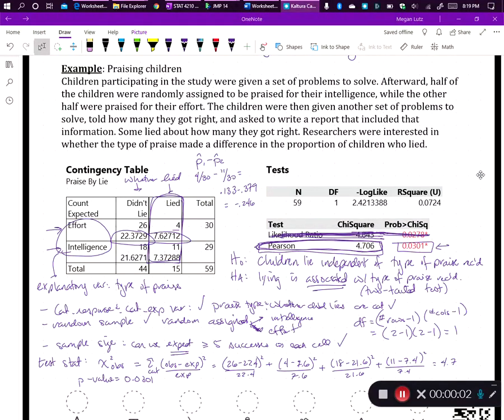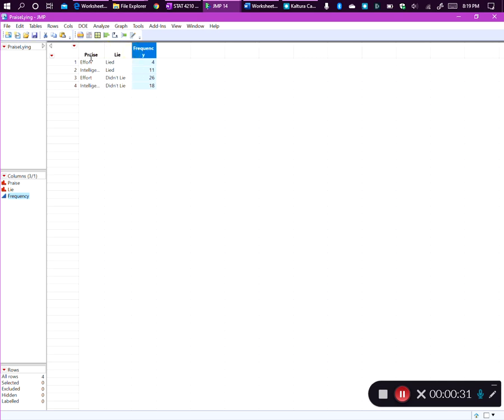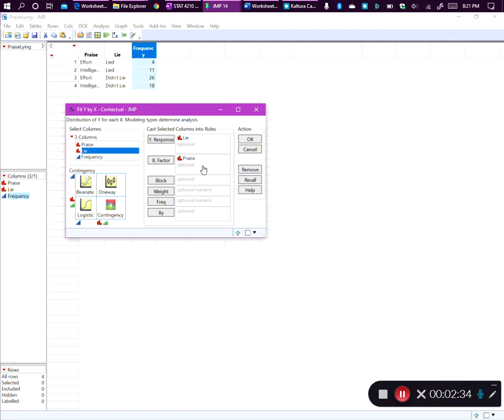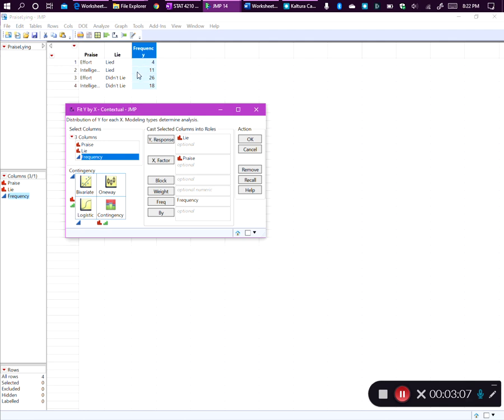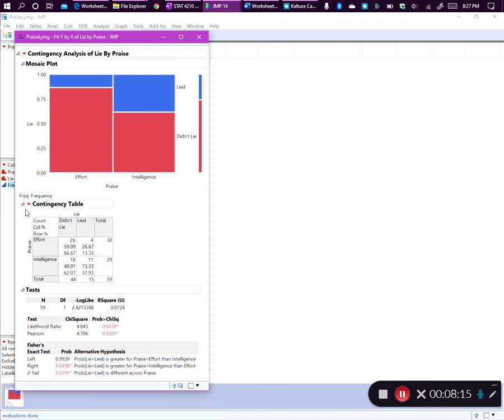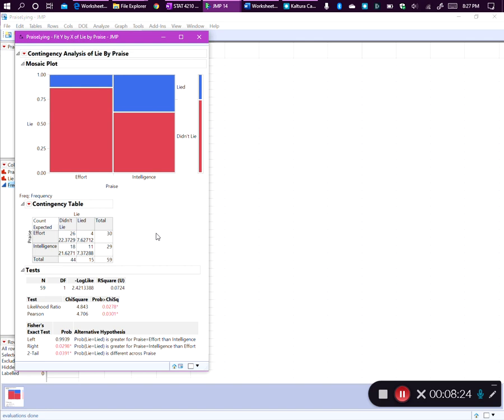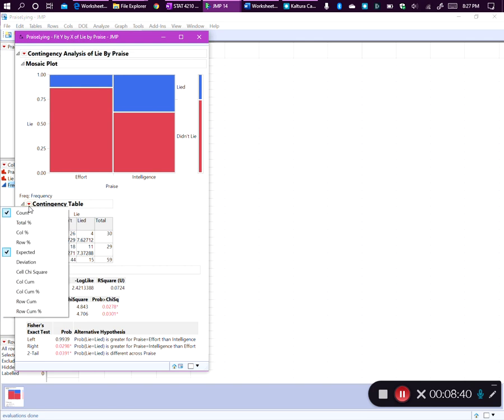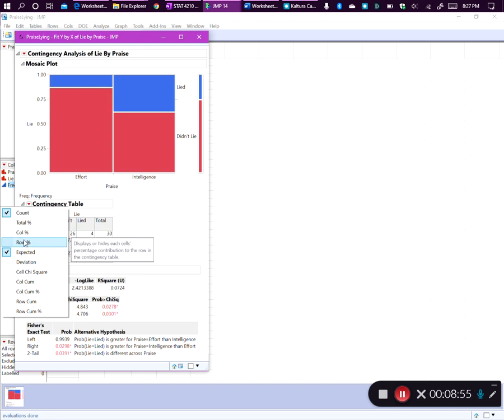Chi-squared test of independence in JMP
A walkthrough of using JMP to conduct a chi-squared test of independence